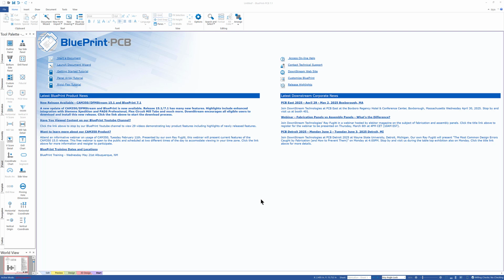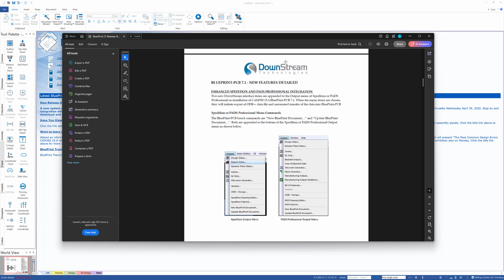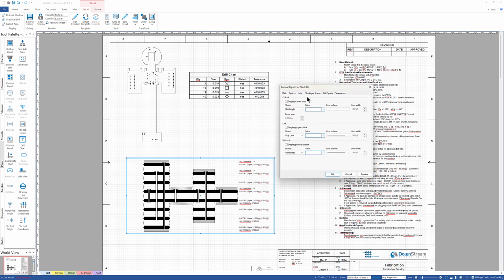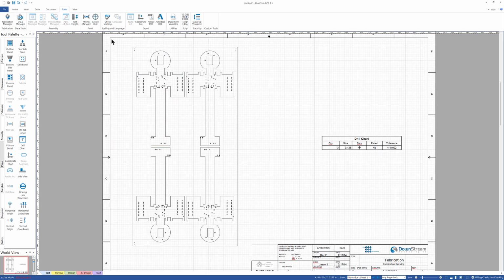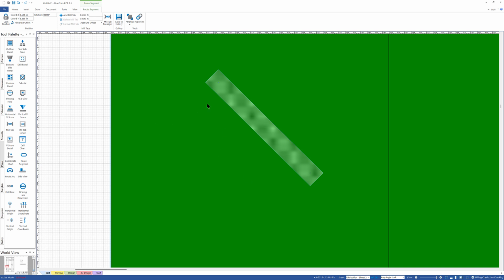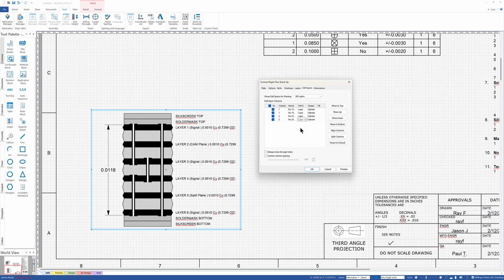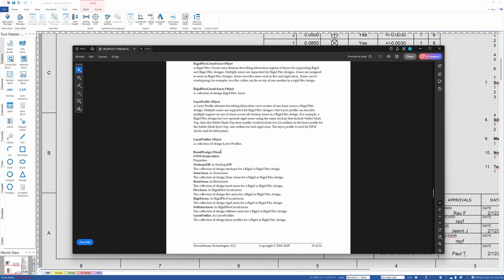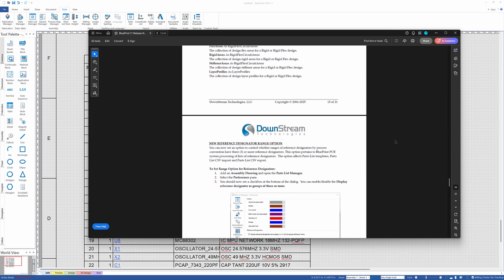BluePrint 7 1 New features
This video shows the new features in BluePrint 7.1. These Include:
ENHANCED XPEDITION AND PADS PROFESSIONAL INTEGRATION
NEW MULTI-DIMENSION AND NAME DISPLAY FOR RIGID-FLEX STACKUP
NEW CUSTOM VIA COLUMN SPACING IN VIA STACKUP
NEW DISPLAY DRILL HOLE AND DRILL SYMBOL FOR DRILLS
NEW FLEX CIRCUIT MILL TABS
NEW MAGNIFY VIEW OPTION .
NEW DOCUMENT VARIABLE SORTING .
NEW API SUPPORT FOR STACKUP VISUALIZER
NEW REFERENCE DESIGNATOR RANGE OPTION
IMPROVED FONT SUPPORT FOR PDF IMPORT AND EXPORT